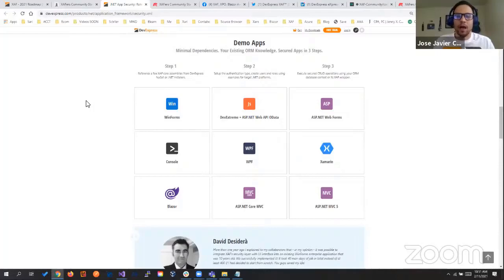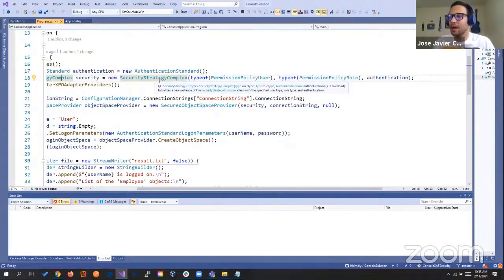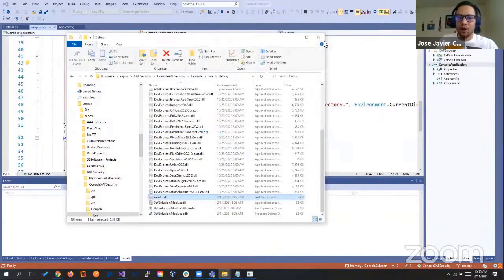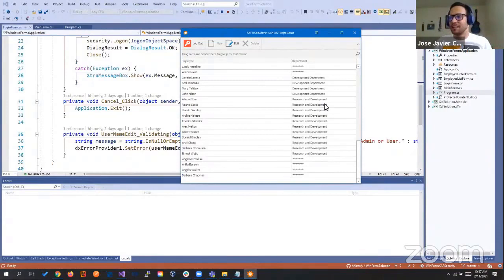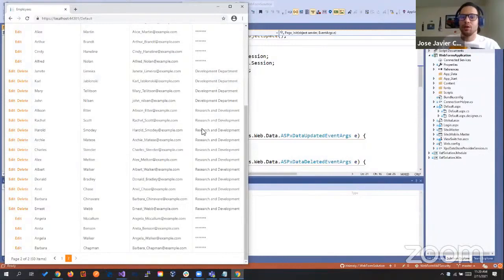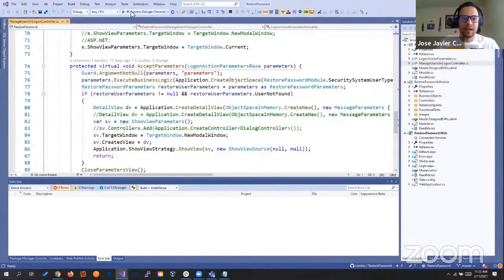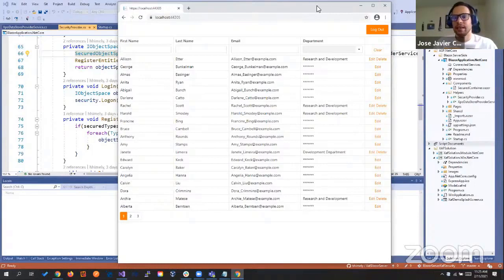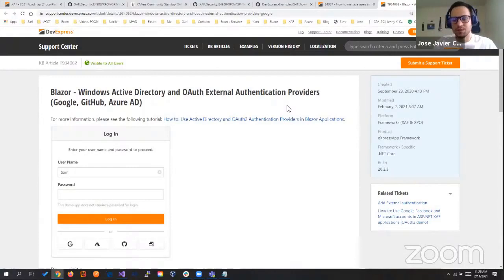XAF Security in Non XAF Apps Console, WinForms, WebForms, Blazor